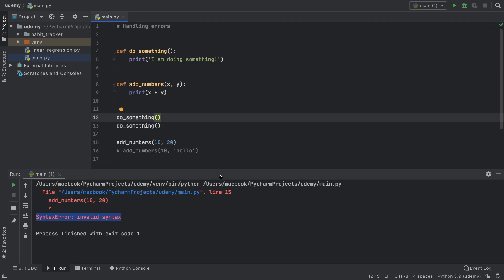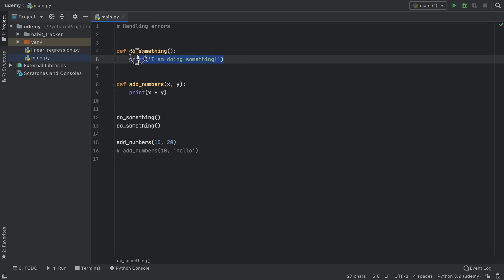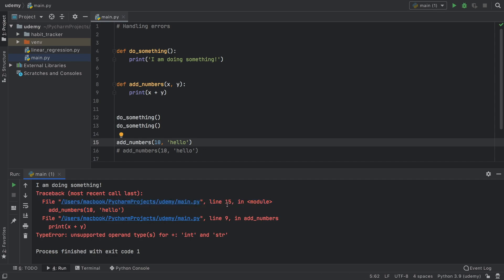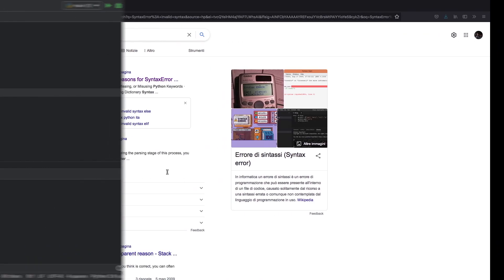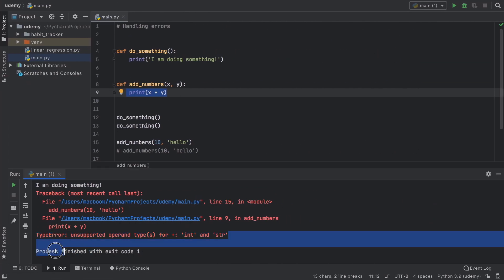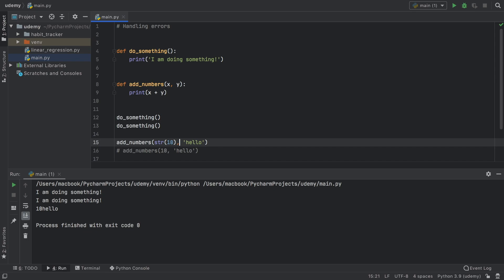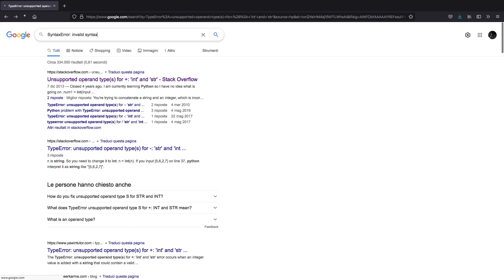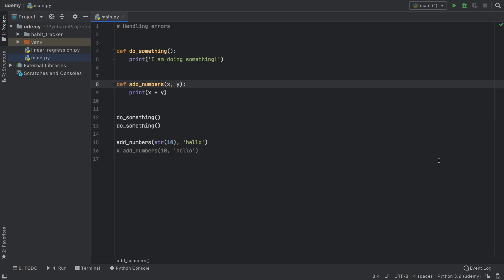How to fix any Error / Bug in Python Tutorial 2021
In this lesson we will be covering how you can fix any error or bug in Python.